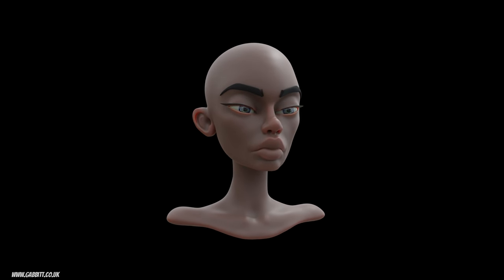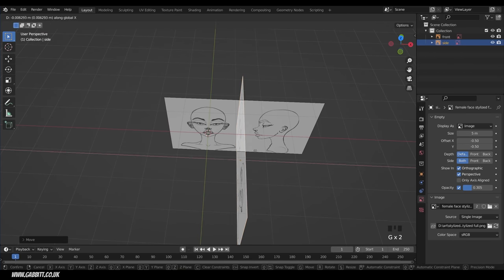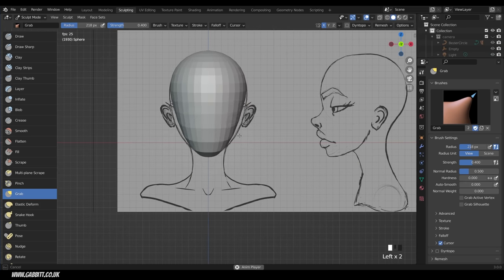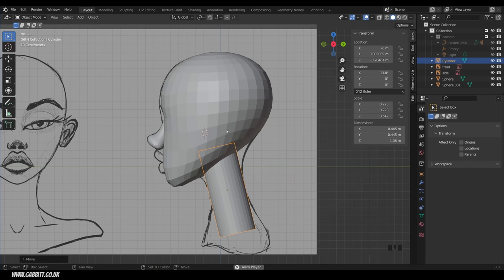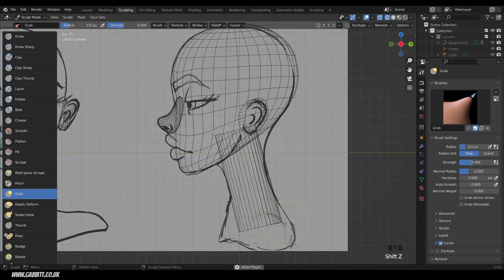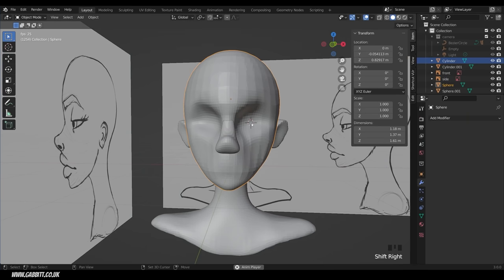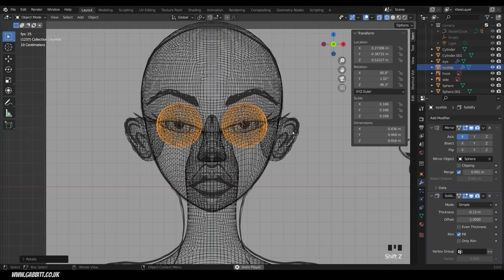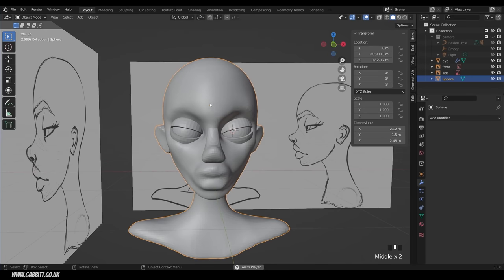Sculpting a Stylized Face - Detailed Beginners Tutorial - Blender 3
I go through in detail my approach to sculpting stylized faces.
0:30 start
0:52 importing background images
4:20 prepare objects for sculpting
5:00 brushes
6:50 adding new objects
11:24 remesh
14:30 eyes
20:00 joining objects

Display Tablet
XP Pen pro 16 - 22
Graphics Tablet
Wacom one